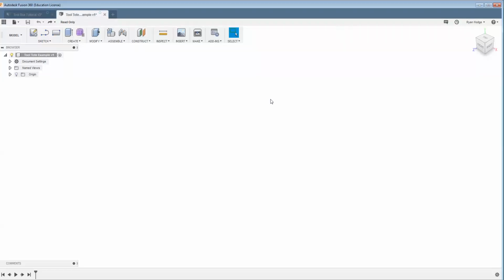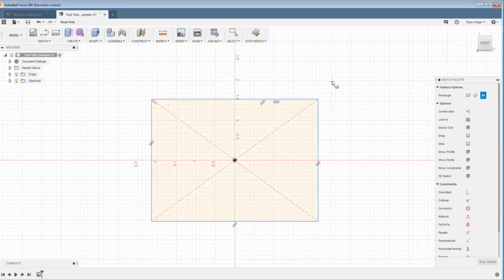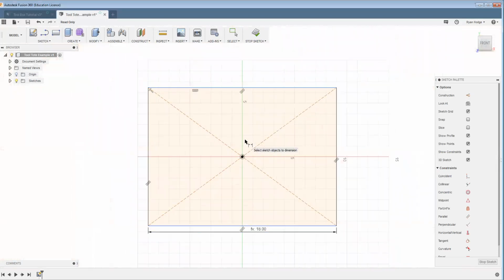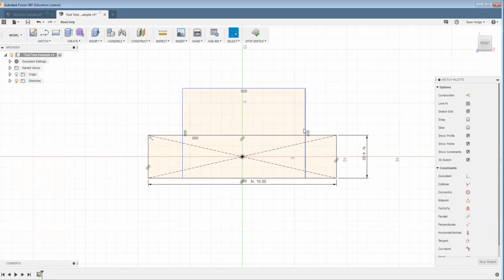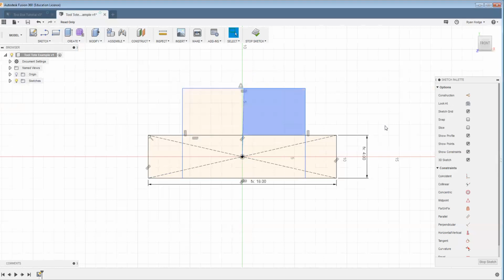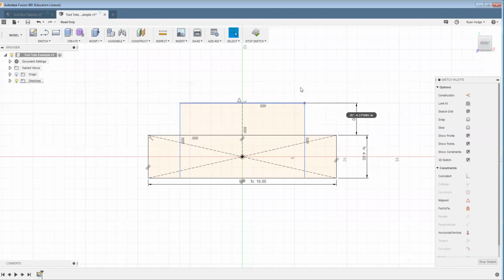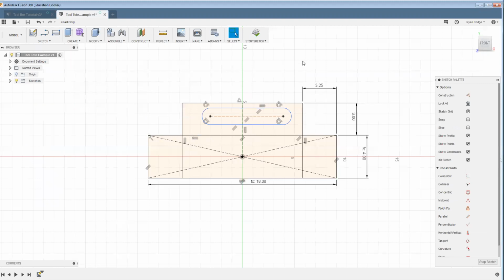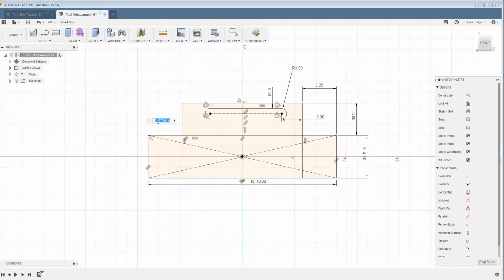2 Front Sketch